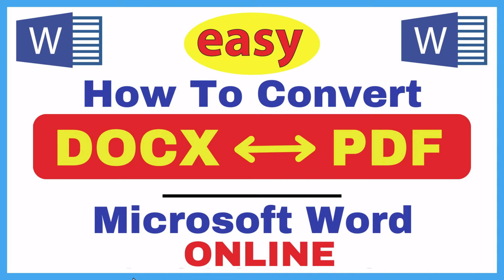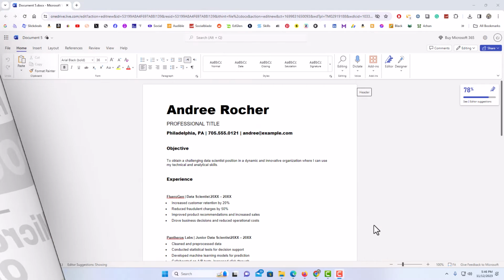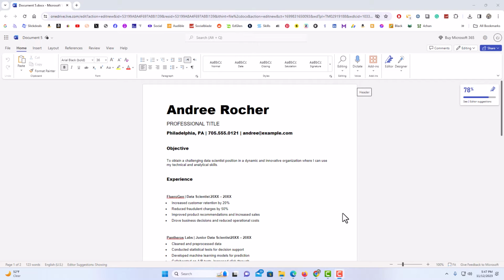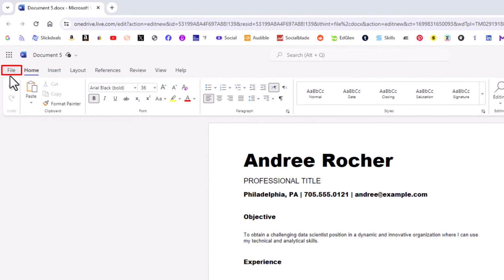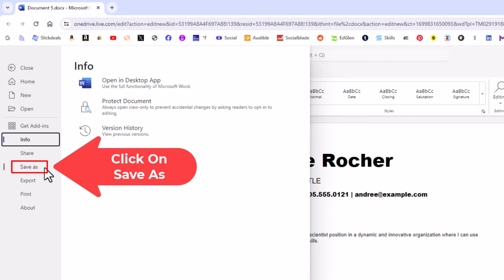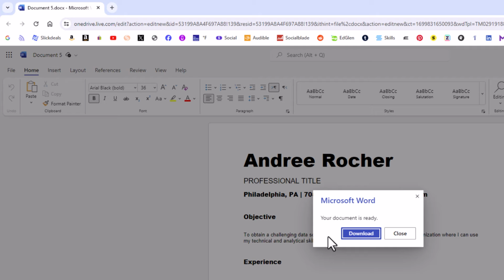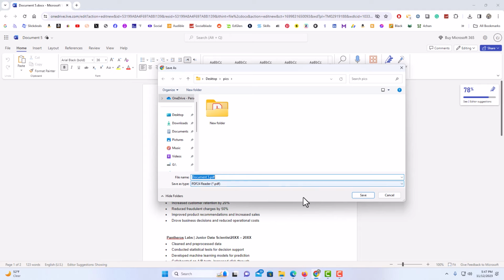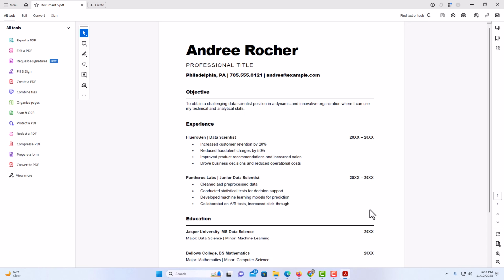How To Convert A Word Docx File Into A PDF Using Microsoft Word | Online Version Tutorial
This is a video tutorial on how to convert a word document into a PDF Using Microsoft Word. I will be using Microsoft Word Online on a desktop PC for this tutorial.

Simple Steps
1. Open your Microsoft Word Project.
2. Click on the "File" tab and choose "Save As".
3. Click on "Download As PDF".
4. In the dialog box that opens, click on "Download".
5. Name your file and choose its destination and then click "Save".

Chapters
0:00 How To Convert A Docx File Into A PDF Using Microsoft Word Online
0:19 Open Your Microsoft Word Project
0:38 Click On The File Tab And Select Save As
0:55 Click On Download As PDF
1:05 Click On Download
1:15 Name Your File And Choose Its Destination Then Click Save